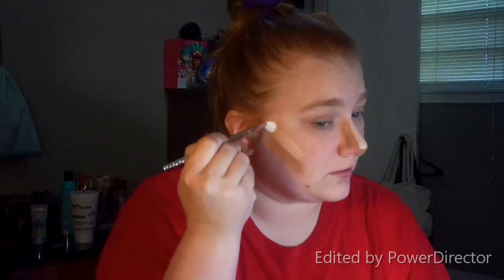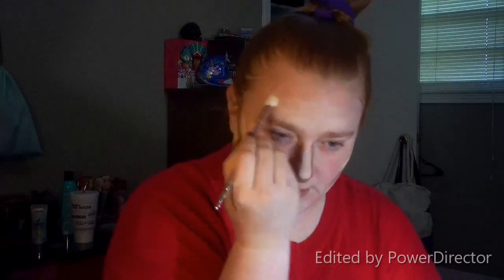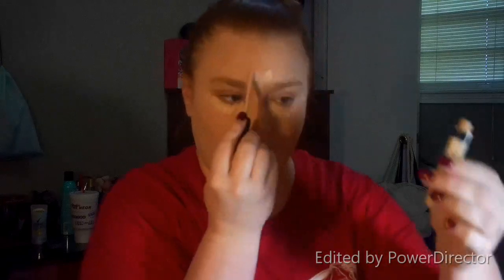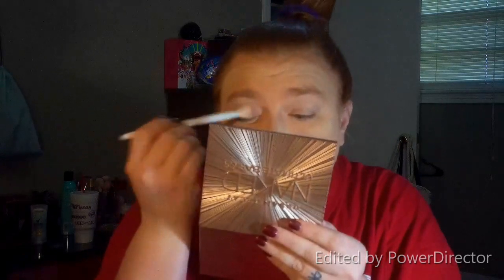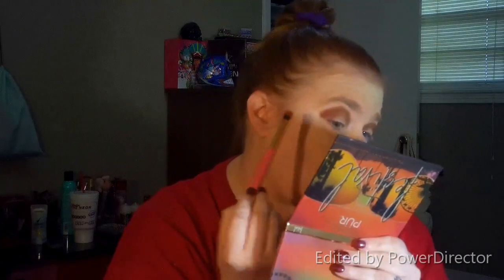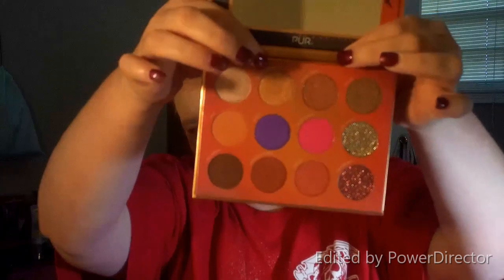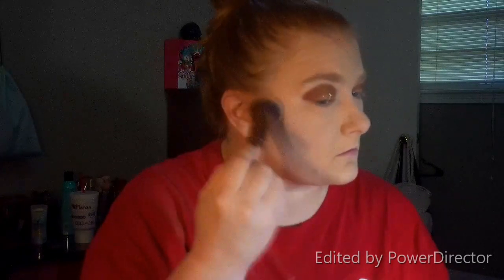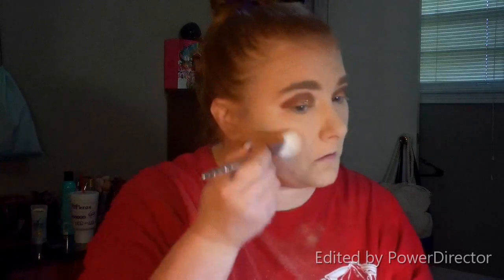Vacation Makeup Playtime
Hey guys! In today's video, I am playing in makeup. In this video, I mess up on my contour. It happens, but it is a playday in makeup on my vacation. Let me know what you think of the look (minus the contour I know it is terrible) and the video.